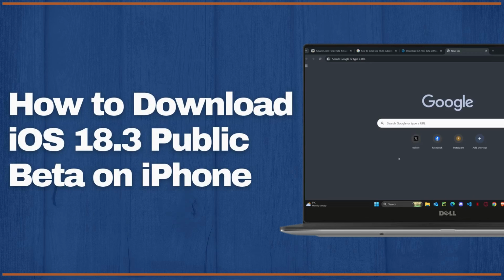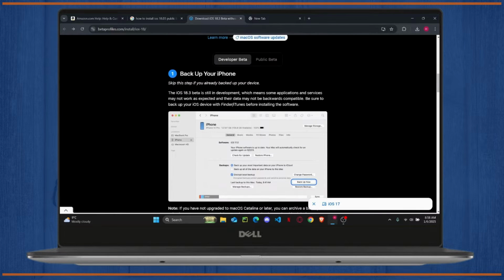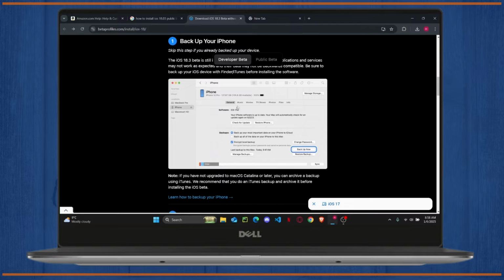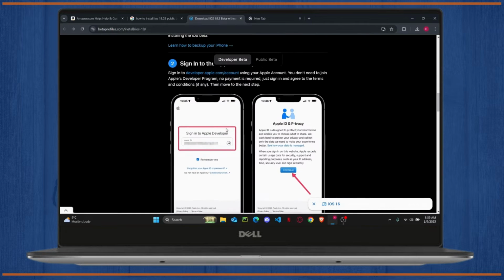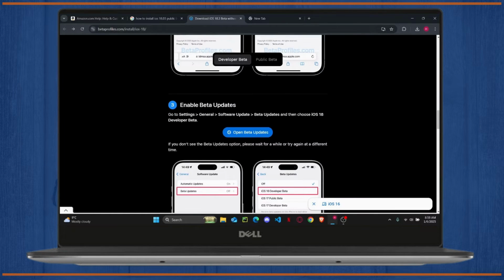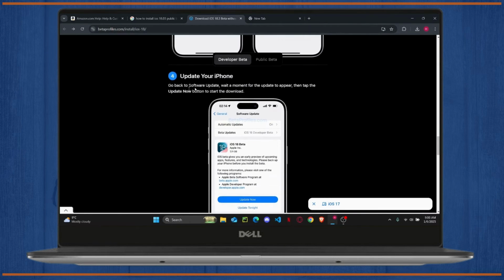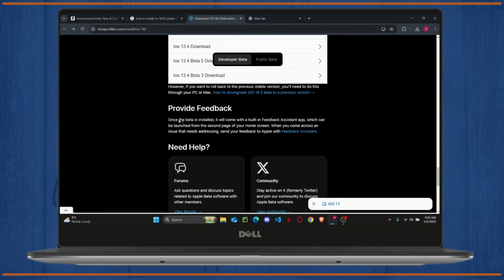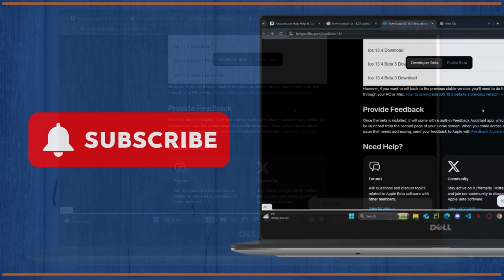How to Download iOS 18.3 Public Beta on iPhone | Full Guide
Learn how to easily download and install the iOS 18.3 Public Beta on your iPhone with this detailed step-by-step guide. Whether you're a developer or an enthusiast looking to try out new features, this video will walk you through the entire process.

In this video, you'll discover how to download iOS 18.3 Public Beta on iPhone, install the beta software, and get your device ready for the latest updates.

0:20 Step 1: Preparing Your iPhone
0:50 Step 2: Downloading the iOS 18.3 Public Beta
1:20 Step 3: Installing iOS 18.3 Public Beta